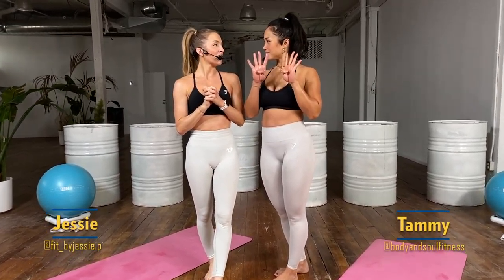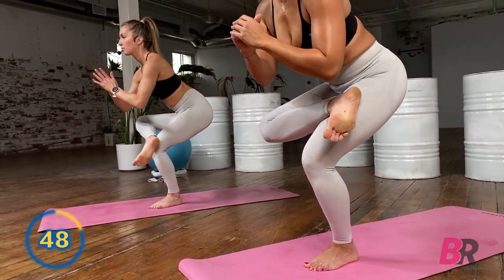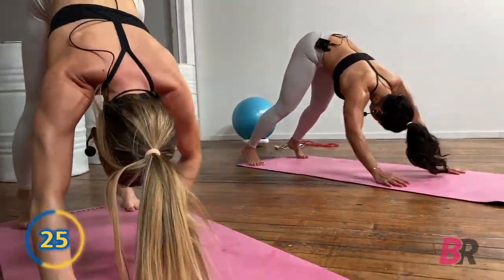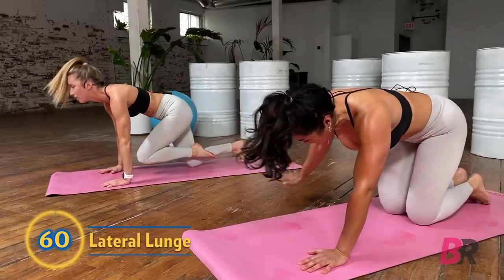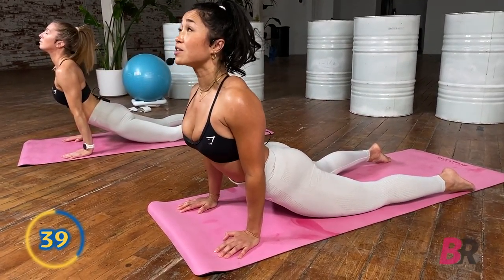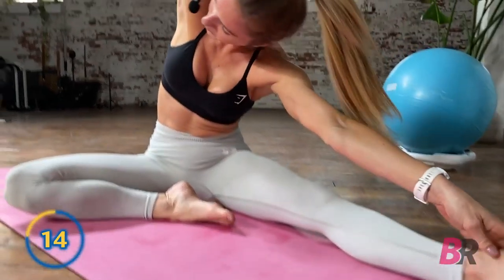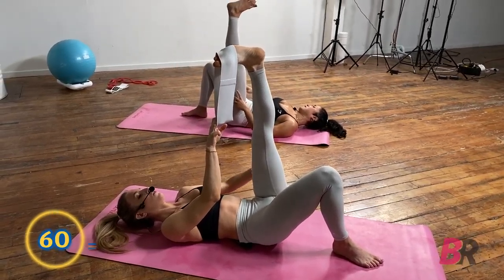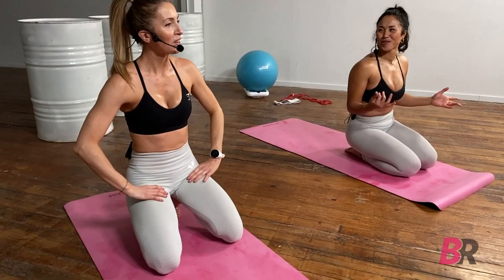Tone & Torch Bootcamp 2.0: Class 8 [FULL WORKOUT]